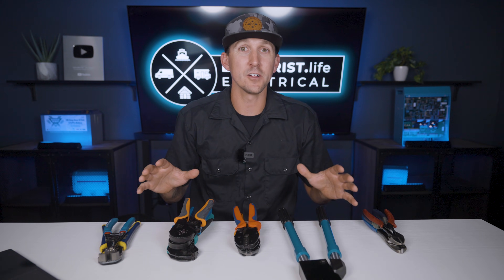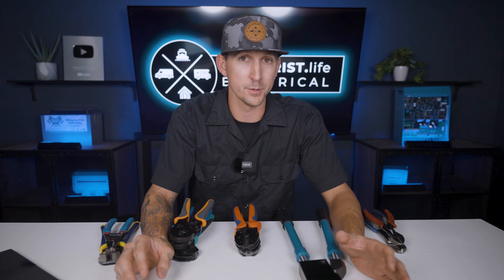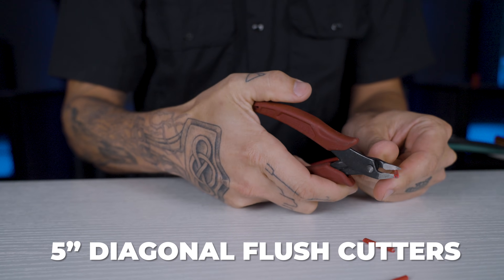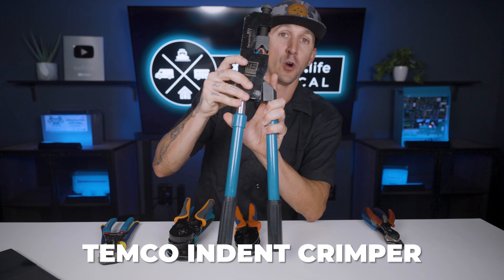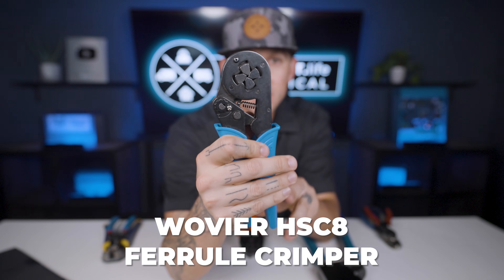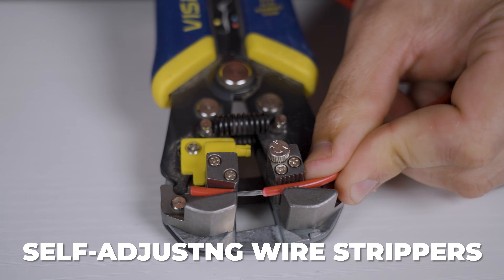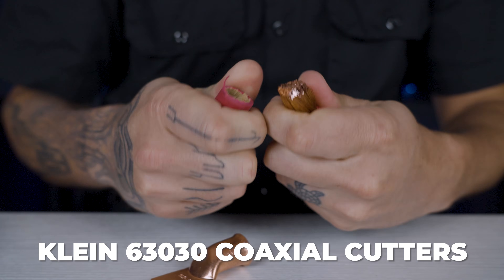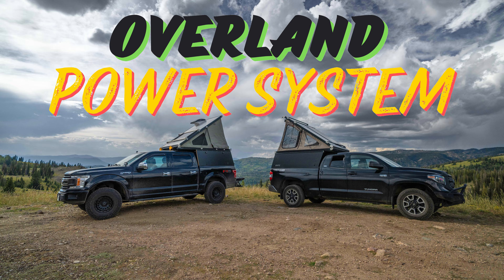Electrical Tools 101 - Wire Terminal Basics | Ep: 13/14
In this video, we’ll be covering the essential tools you need for an off-grid electrical installation. I’ll give a quick rundown of wire cutters, crimpers, and wire strippers, explaining what each tool is used for without diving into the details of how they work. These specialty tools are affordable and versatile, with everything costing under $500. Check out the full Wire Terminals playlist linked below for step-by-step tutorials on how to use these tools!

HERE is our Amazon Storefront for ALL preferred tools

00:00 Introduction
01:09 Wire Cutters
01:59 Crimpers
02:30 Ferrule Crimpers
03:18 Wire Strippers